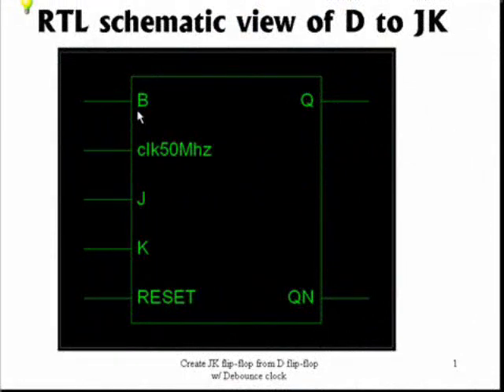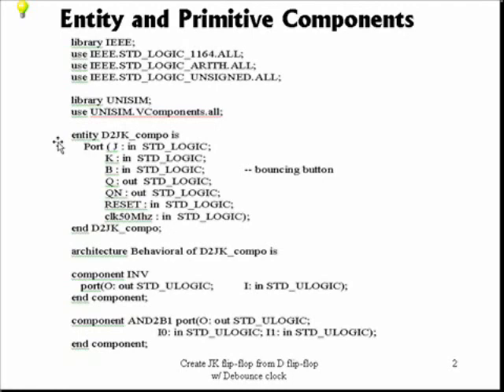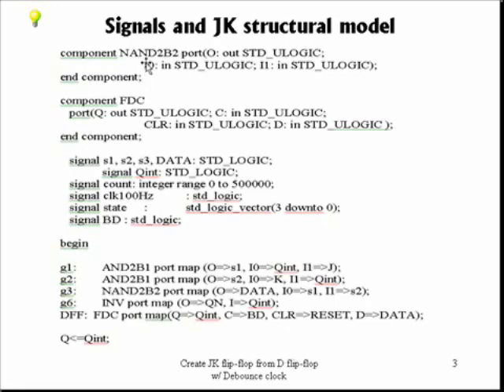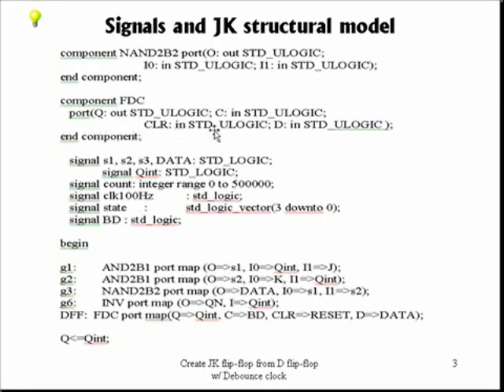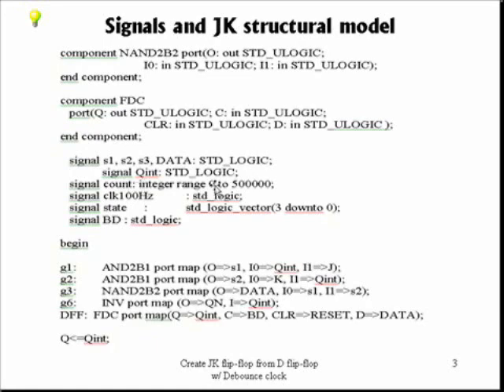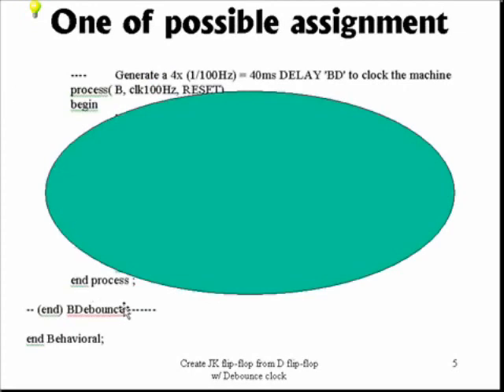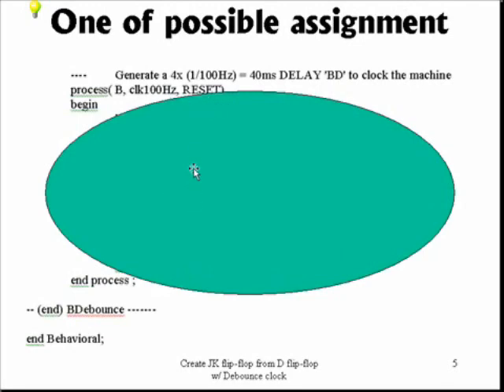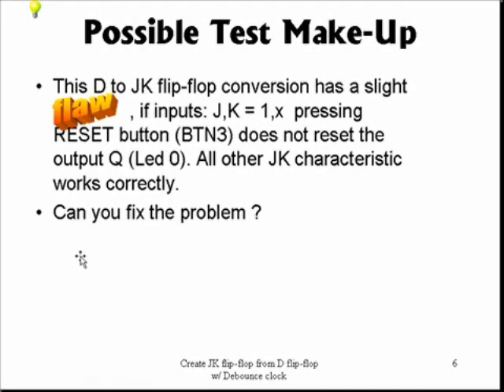Create JK out of a D flip-flop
Structural Xilinx VHDL for D to JK